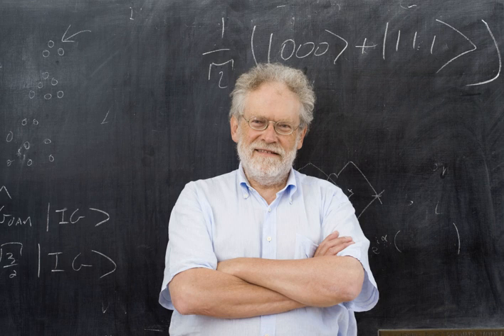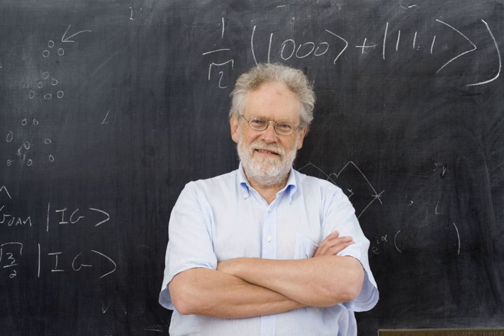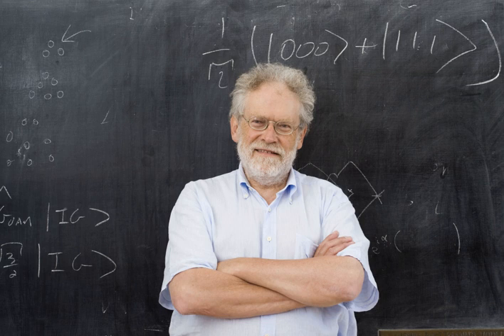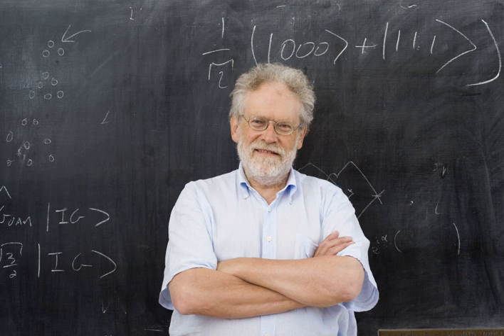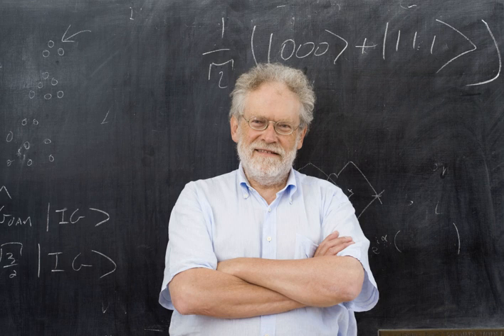Anton Zeilinger | Wikipedia audio article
This is an audio version of the Wikipedia Article:
Anton Zeilinger

00:00:43 1 Biography
00:02:16 2 Work
00:03:09 2.1 Quantum teleportation
00:03:50 2.2 Entanglement swapping – teleportation of entanglement
00:04:26 2.3 Entanglement beyond two qubits – GHZ-states and their realizations
00:05:56 2.4 Quantum communication, quantum cryptography, quantum computation
00:07:53 2.5 Further novel entangled states
00:08:29 2.6 Macroscopic quantum superposition
00:10:17 2.7 Further fundamental tests
00:12:09 2.8 Neutron interferometry
00:13:52 3 Honours and awards
00:14:01 3.1 International prizes and awards
00:15:15 3.2 Austrian prizes and awards
00:16:16 3.3 Further distinctions

- Socrates

SUMMARY
Anton Zeilinger (German: [ˈtsaɪlɪŋɐ]; born 20 May 1945) is an Austrian quantum physicist who in 2008 received the Inaugural Isaac Newton Medal of the Institute of Physics (UK) for "his pioneering conceptual and experimental contributions to the foundations of quantum physics, which have become the cornerstone for the rapidly-evolving field of quantum information". Zeilinger is professor of physics at the University of Vienna and Senior Scientist at the Institute for Quantum Optics and Quantum Information IQOQI at the Austrian Academy of Sciences. Most of his research concerns the fundamental aspects and applications of quantum entanglement.